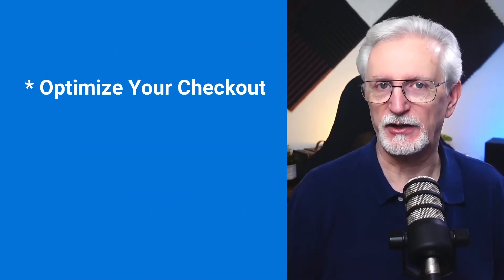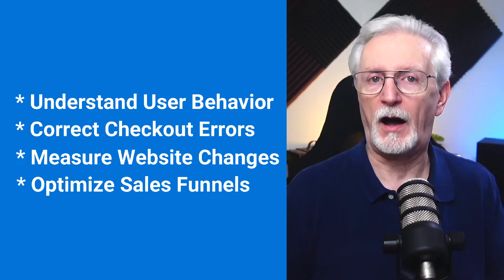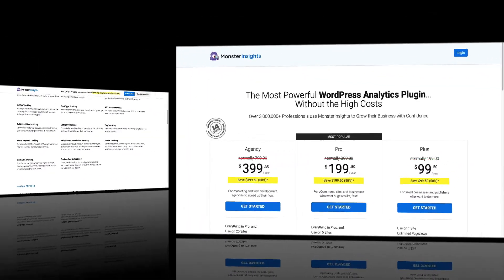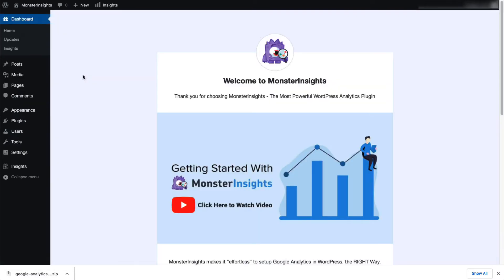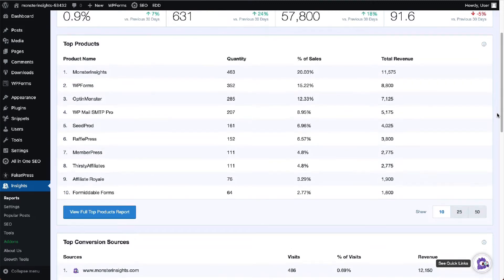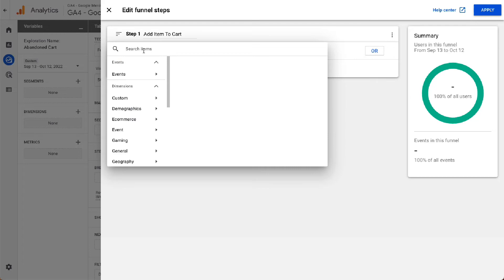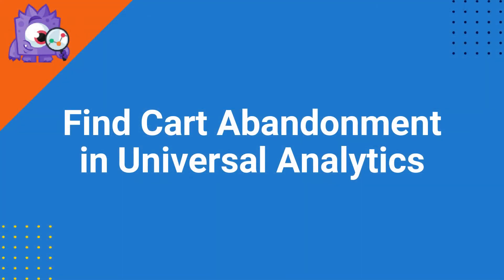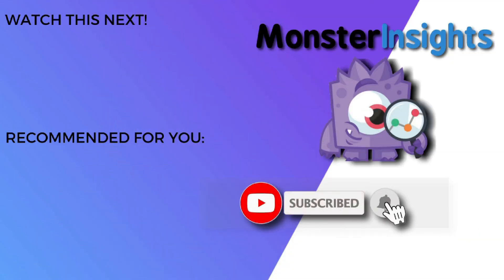How to Track Shopping Cart Abandonment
Learn how to track shopping cart abandonment in Google Analytics, optimize checkout, & boost revenue.

00:00 Introduction
00:14 What is Shopping Cart Abandonment?
00:47 Why Track Cart Abandonment?
01:27 How to Track Cart Abandonment
04:22 How to Track Cart Abandonment in GA4
06:11 Find Cart Abandonment in Universal Analytics